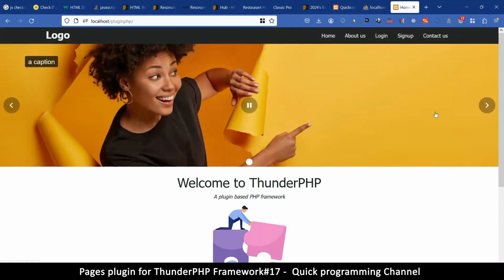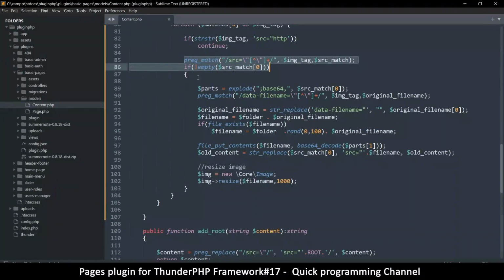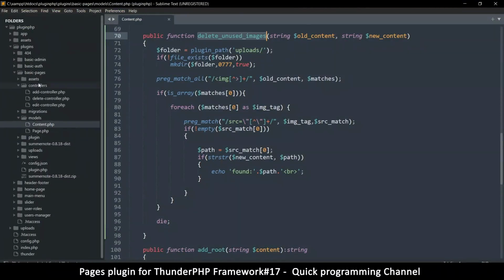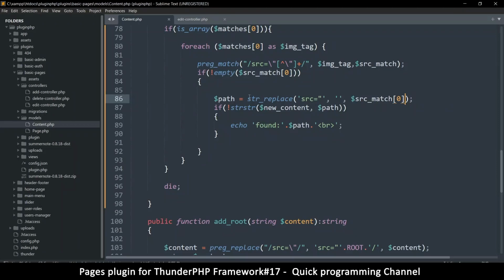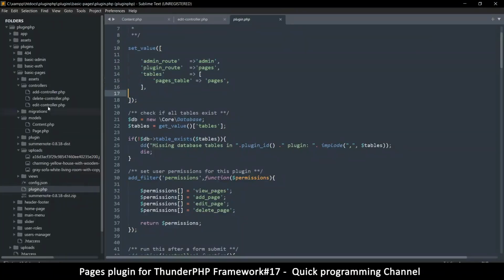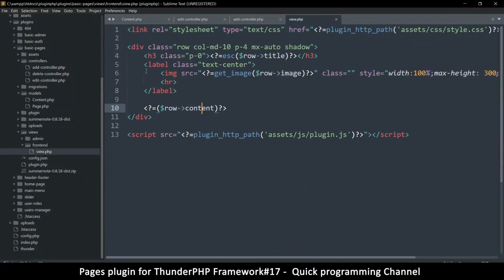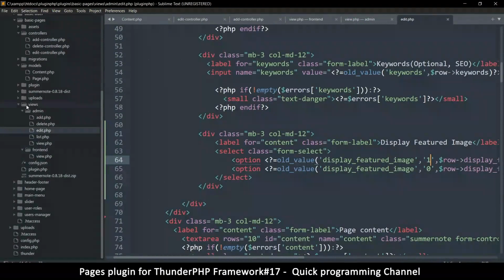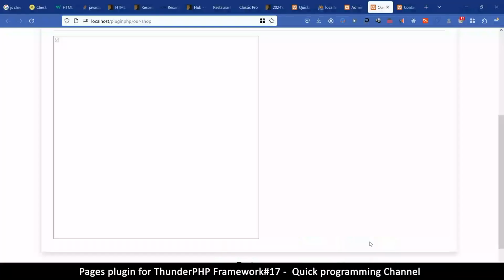Pages plugin for thunderPHP Framework #17 | Deleting editor images | Quick programming tutorial